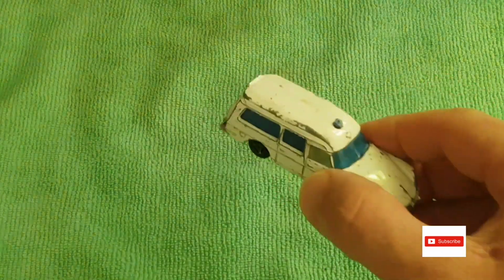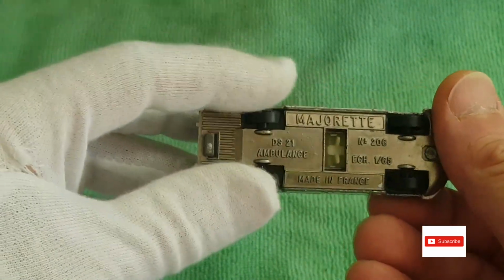Majorette Citroen ds21 diecast restoration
One of my favourite cars ever is the Citroen ds type,a true French classic!Enjoy the video